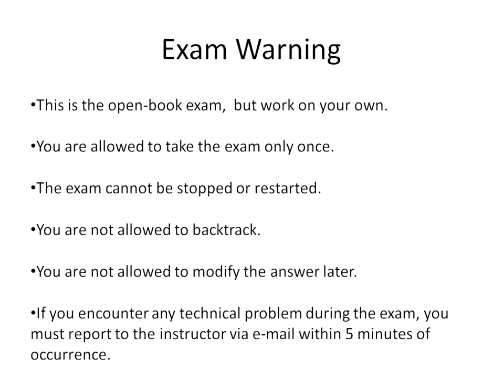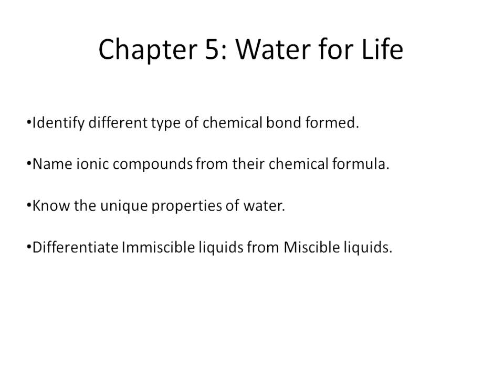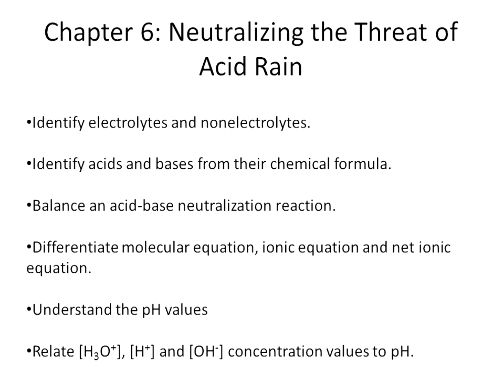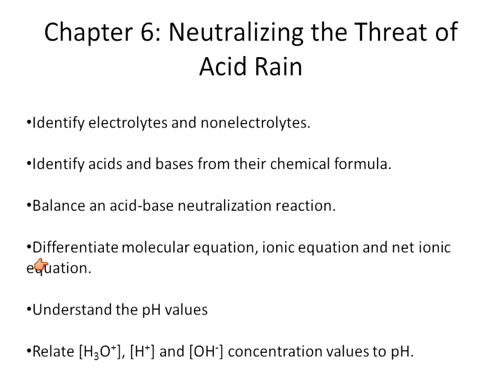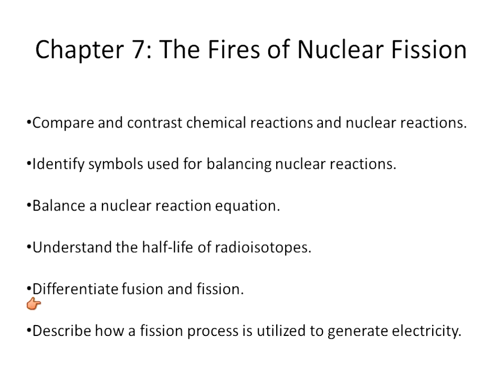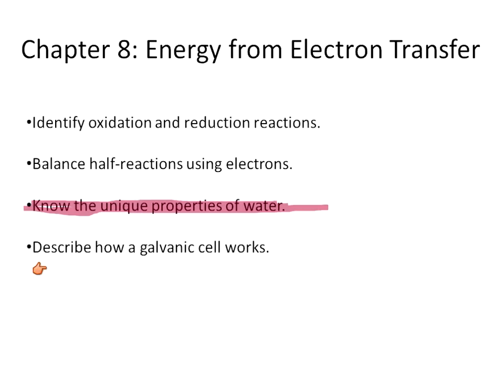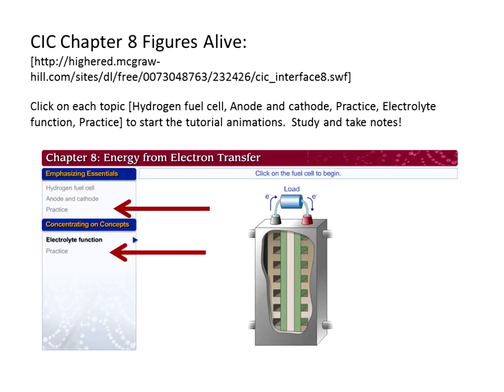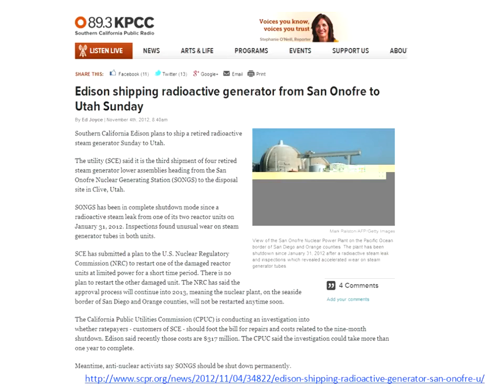Akiko Allison Gotoh CHEM103C Chemistry in a Changing World Online Lecture 11062012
This is a general education course in chemistry. A non-mathematical approach
will be taken to examine the fundamental concepts of chemistry and their application
to everyday life.